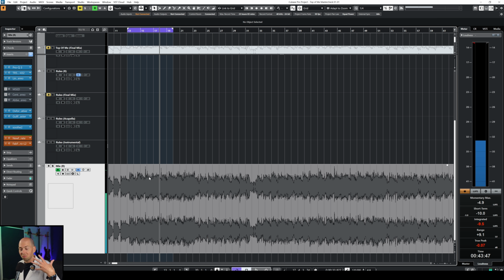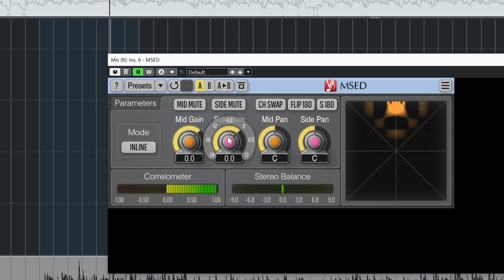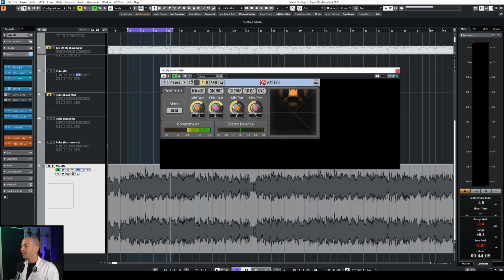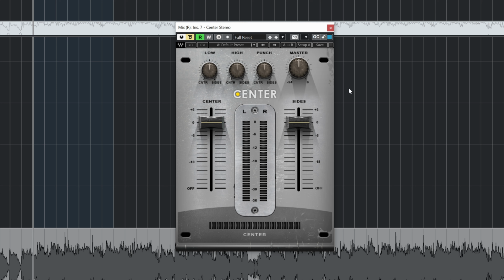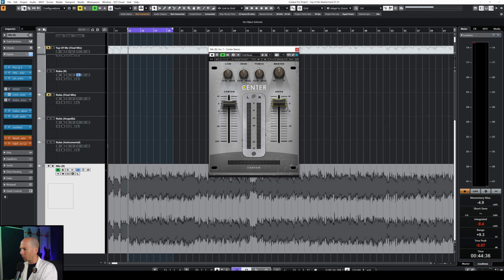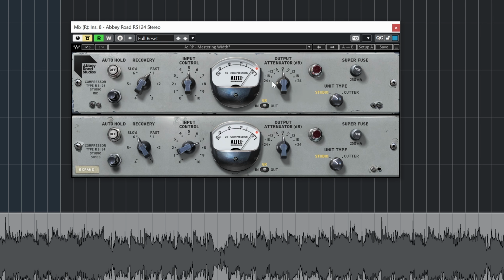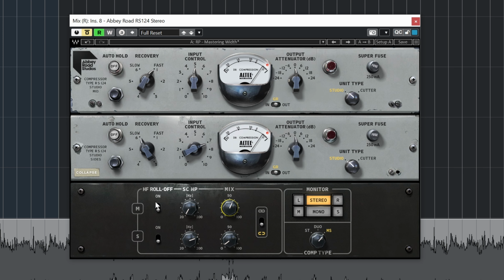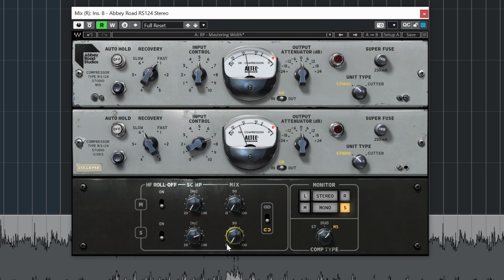Top 3 EASIEST Ways to Widen Your Mixes (TRY THIS!)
This is the only video you need to watch to learn how to make your songs wider WITHOUT sounding phasey.   I break down 3 SIMPLE tricks anyone can use to get their songs starting TODAY. You will also learn my secrets for dialing in massive width that sounds REAL and not artificial.

💥COURSES💥
👨‍🔬Complete Home Studio Mastering Course for Rock & Metal

⌚TIMESTAMPS⌚
00:00 - Top 3 ways to make your songs wider (without sounding phasey)
00:52 - Session today is by Centric
01:26 - The first trick to wider mixes
01:43 - What to listen for when widening your mixes
02:48 - Dialing in the perfect amount of width
03:59 - My second favorite widening trick
05:35 - My newest widening trick (sounds insane!)
06:21 - Setting up for maximum width
07:57 - What sides (difference) signal sounds like
09:32 - How do you widen your mixes?
09:47 - Don't forget your FREE gift!